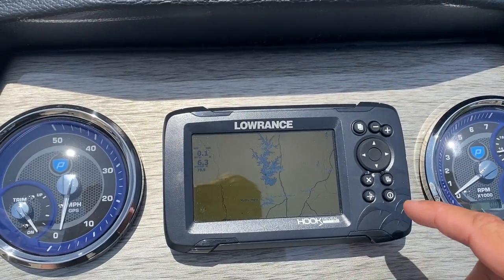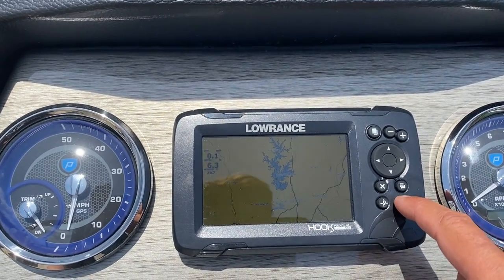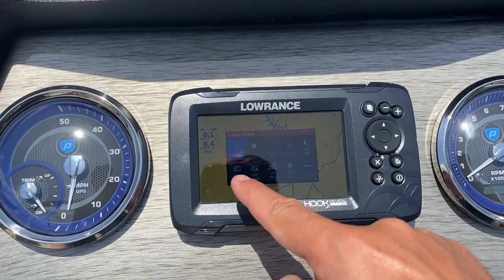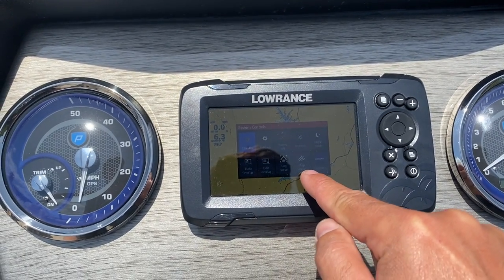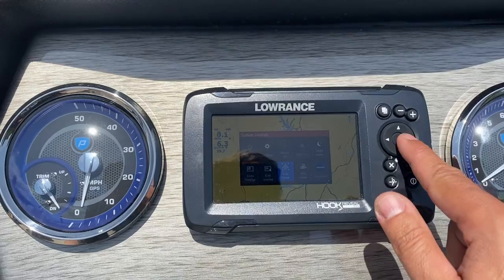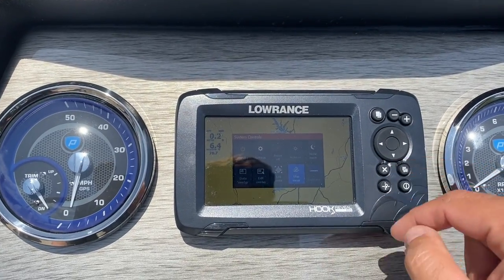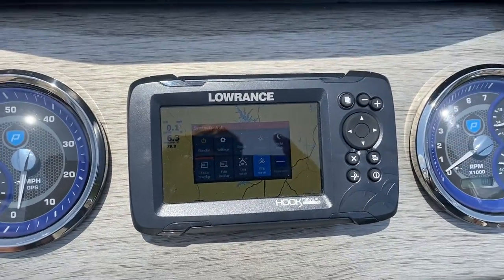Lowrance Hook Reveal Not Showing Depth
I found an issue on a couple new Premier SunSation models with the Hook Reveal 5 where when I got them from the factory, the sonar was turned off.  The water temp was showing but there were dashed lines where the depth should be.  This video shows a super easy fix to this problem.